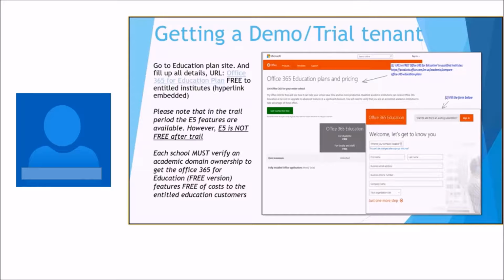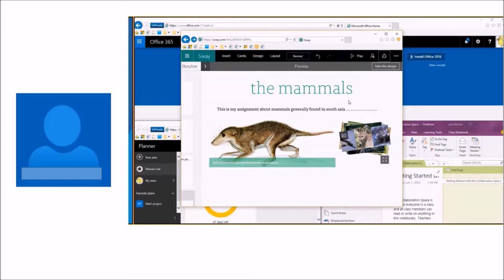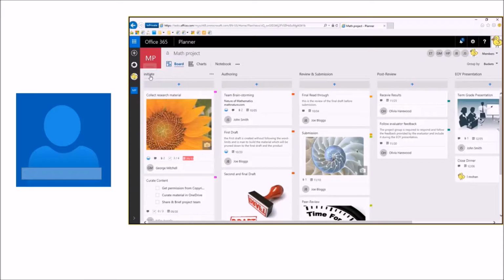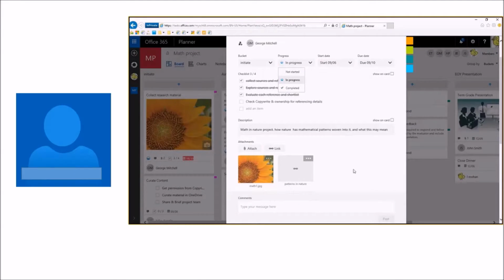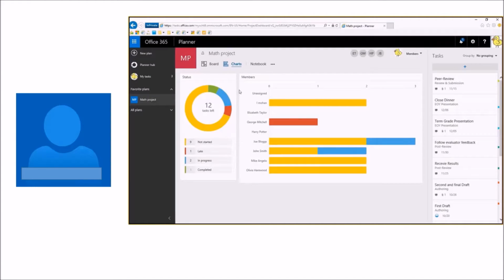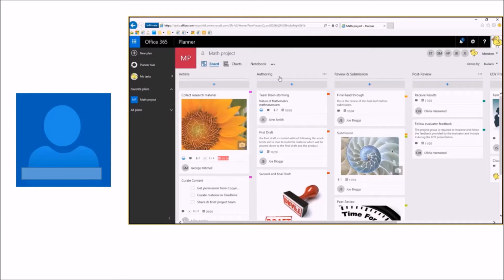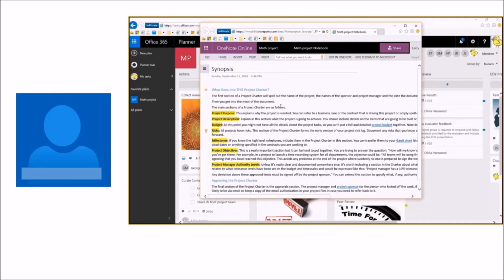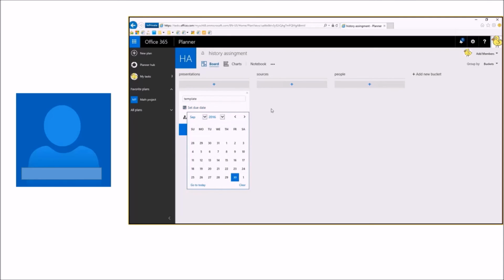MS Partner CIE session trg 30 Sep 2016 Part 3